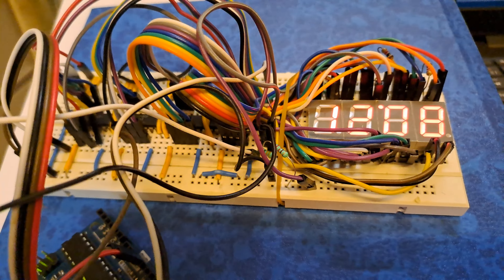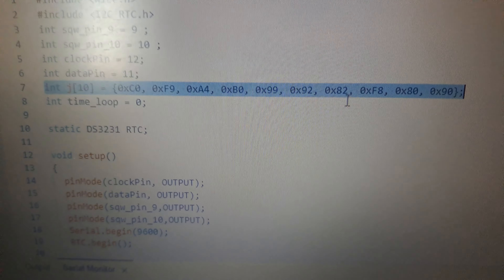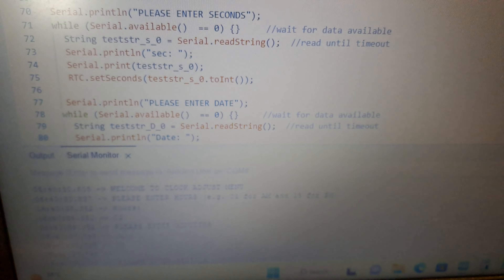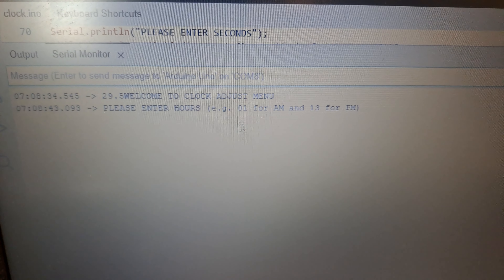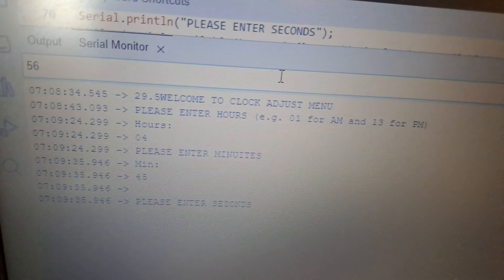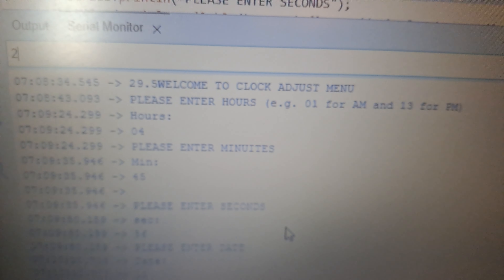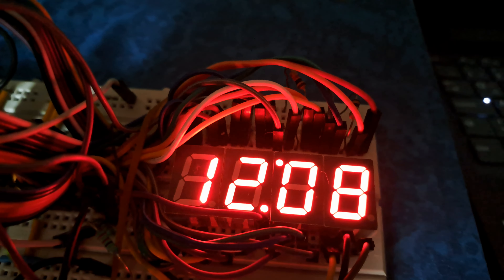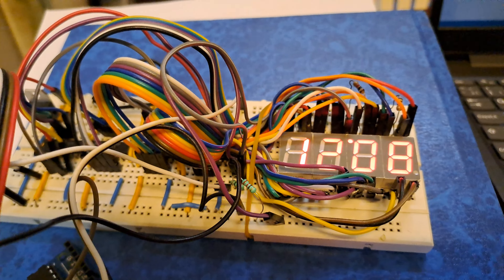Digital clock using Arduino Uno, shift register CD4094, RTC DS3231. Time , Temperature, Date display